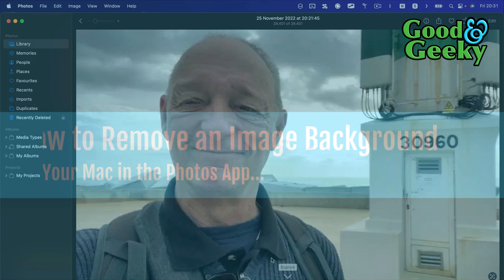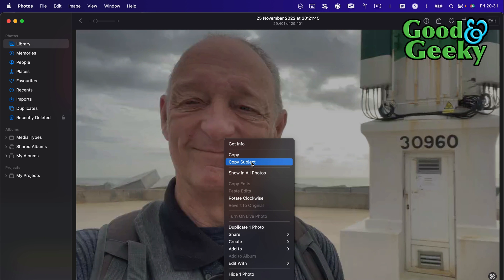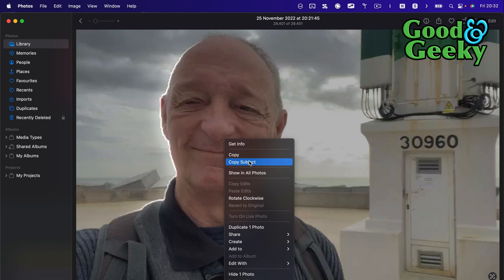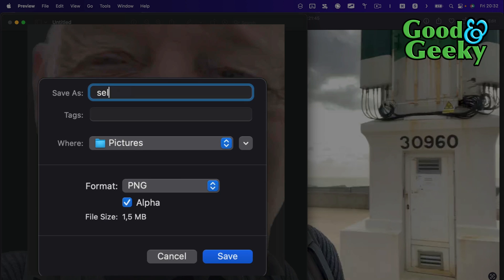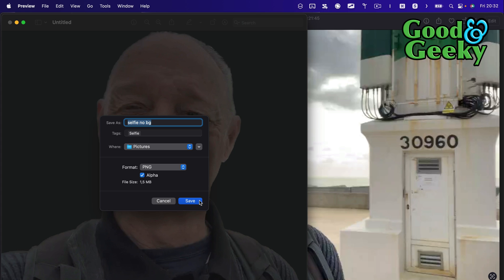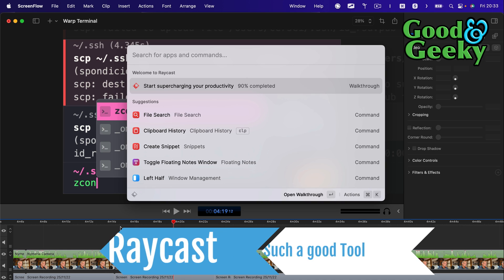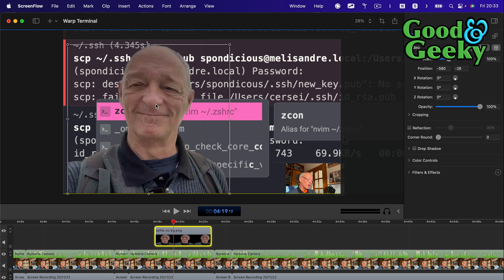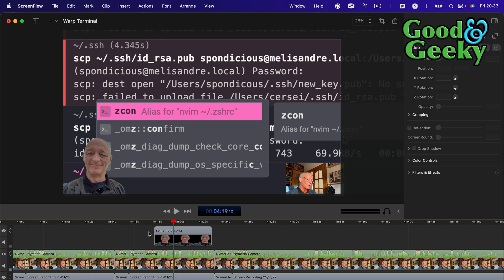How To Remove Background In Mac Photos App - Free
It's so easy to remove the background from a photo in the Photos app on you Mac running Ventura. In the video I show you how to do this step by step.
Then how to use the subject you selected and put in another app.

Chapters:
00:00 - Intro
00:15 - Right click on photo
00:26 - It's using AI to figure this out
00:36 - Copy the subject to Clipboard
00:45 - In Preview new file from Clipboard
00:54 - Do you use tagging for your files?
01:07 - Save as a PNG for the transparency
01:19 - Using Raycast to find the file
01:30 - Drag and Drop picture into Screenflow
01:42 - Place the image where you want it
01:56 - Could paste into Affinity Designer
02:05 - Outro